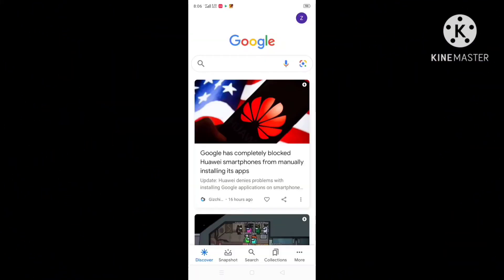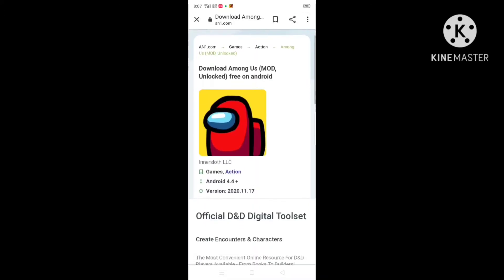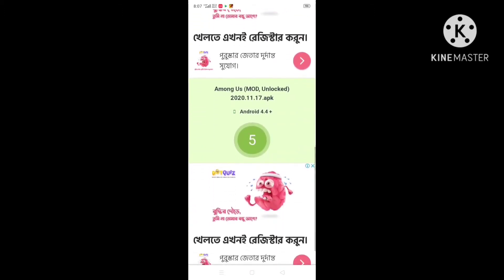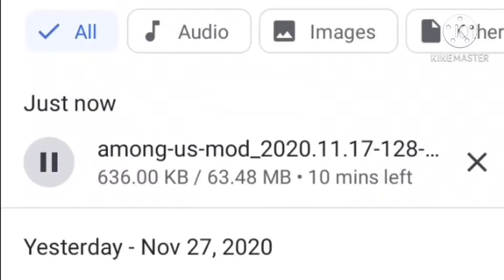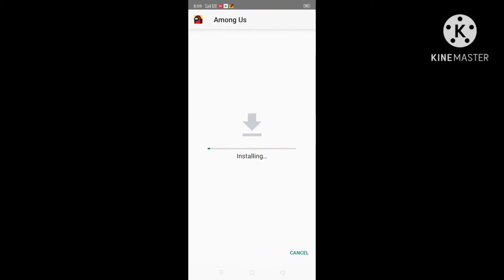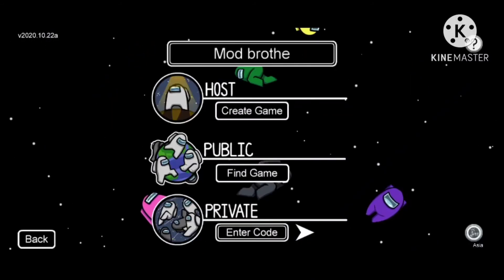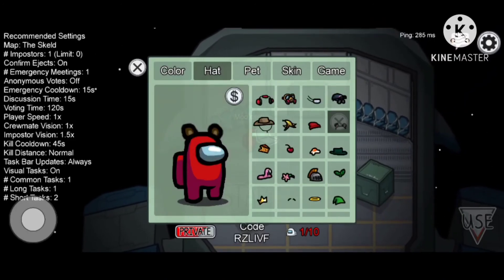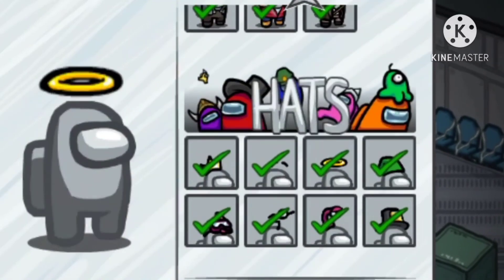Best trick to get all the skins+pets+hats and all adds removed in among us।।100%working wid proof।।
Best trick to get all the  skins+pets+hats and all adds removed in among us